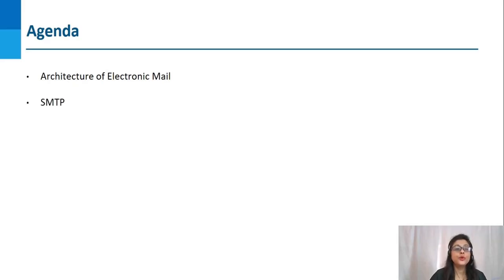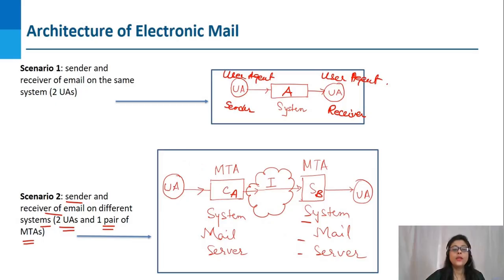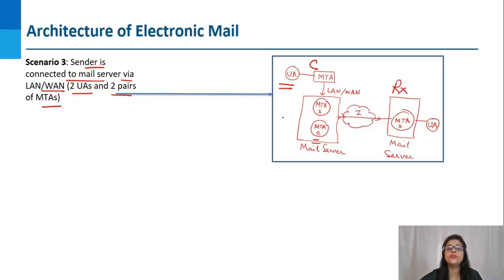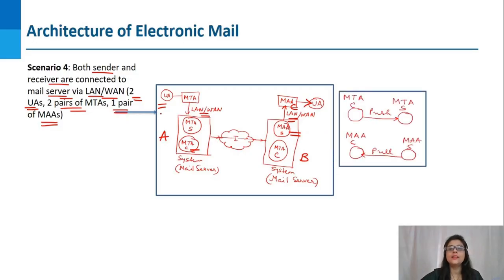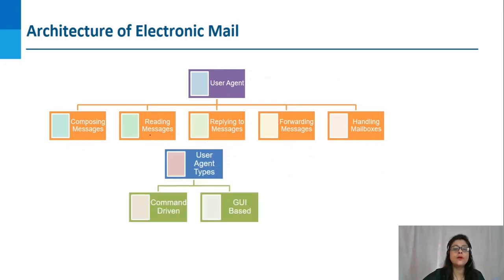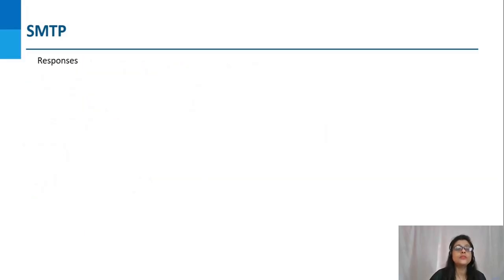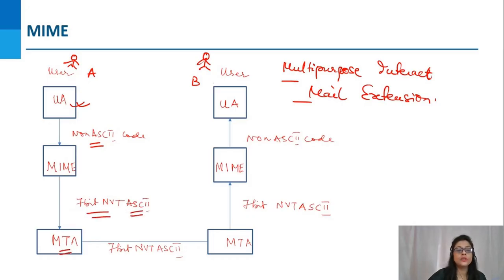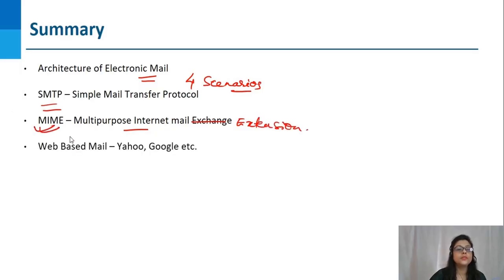57 Lec 8 4 Electronic Mail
### **Lec 8.4: Electronic Mail – Description**

In this lecture, we delve into the architecture and protocols that power **electronic mail (e‑mail)**—one of the earliest and still most ubiquitous Internet applications. We examine how messages are composed, routed, stored, and retrieved, and compare the various protocols involved.

* **E‑Mail Architecture & Components**

  * Mail User Agent (MUA), Mail Transfer Agent (MTA), Mail Delivery Agent (MDA)
  * Roles of clients (outlook, Thunderbird, webmail) and servers

* **SMTP: Simple Mail Transfer Protocol**

  * Design as a push protocol for mail transfer between MTAs
  * SMTP session flow: HELO/EHLO, MAIL FROM, RCPT TO, DATA, QUIT
  * Extensions (ESMTP, SMTP AUTH, STARTTLS)

* **Mail Retrieval Protocols**

  * **POP3 (Post Office Protocol v3):**

    * Download‑and‑delete model
    * Simple state transitions (AUTH, TRANSACTION, UPDATE)
  * **IMAP (Internet Message Access Protocol):**

    * Server‑side folder management and persistent mailboxes
    * Selective download, flagging, and search

* **MIME: Multipurpose Internet Mail Extensions**

  * Encoding binary content (images, attachments) within text messages
  * Multipart message structure and headers

* **Security & Spam Mitigation**

  * Transport‑level encryption (SMTPS, STARTTLS) vs end‑to‑end (PGP, S/MIME)
  * Authentication (SPF, DKIM, DMARC) and spam filtering techniques

By the end of this lecture, students will understand how e‑mail systems are structured, how messages flow from sender to recipient, and the trade‑offs between different storage and retrieval models.

Let me know if you’d like an **SMTP session walkthrough**, a **diagram of mail flow**, or a **comparison table of POP3 vs. IMAP**!